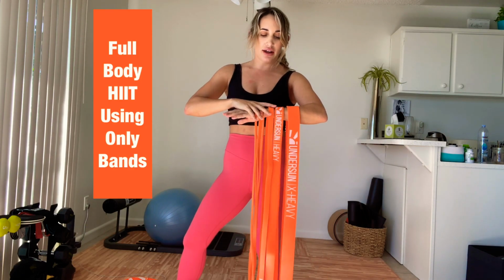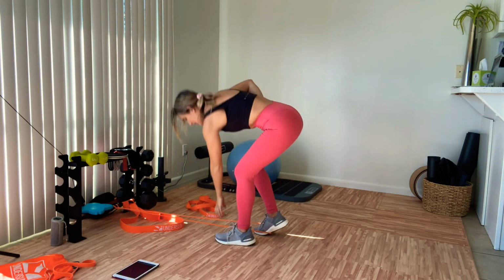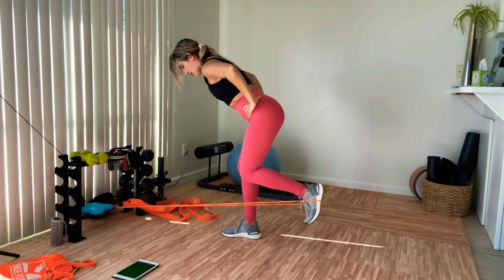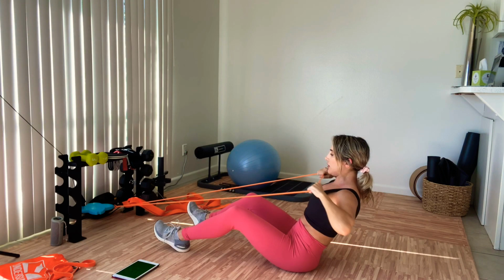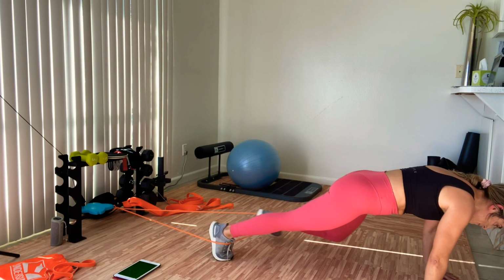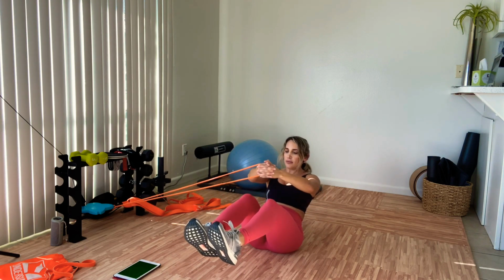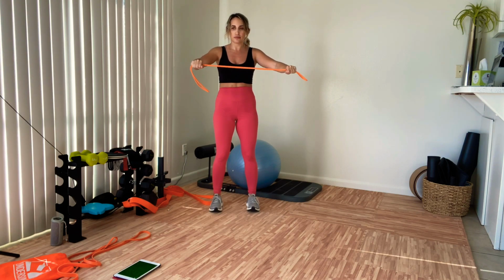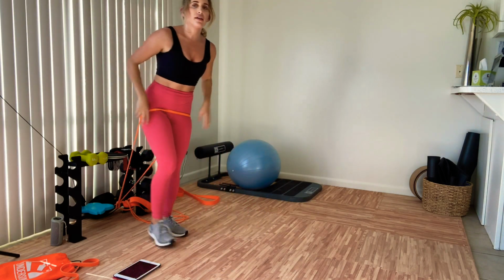ALL BAND 30 MIN HIIT WORKOUT - resistance band home workout to burn fat and sculpt your body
this workout uses all bands to work every muscle in your body to tone, strengthen, get the heart rate up and get an amazing workout all in 30 minutes.